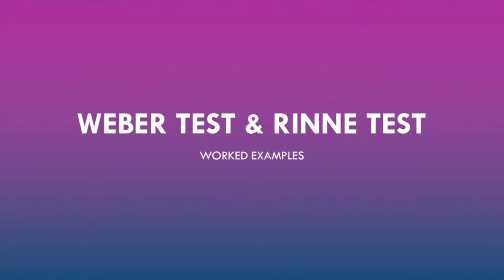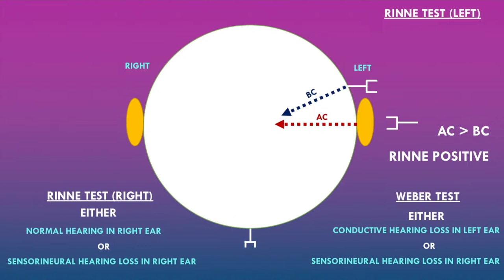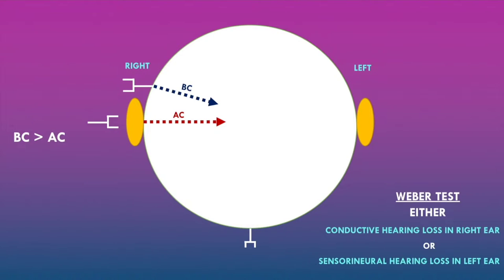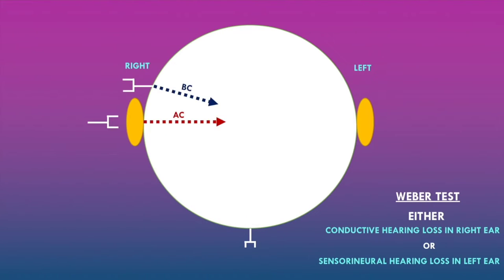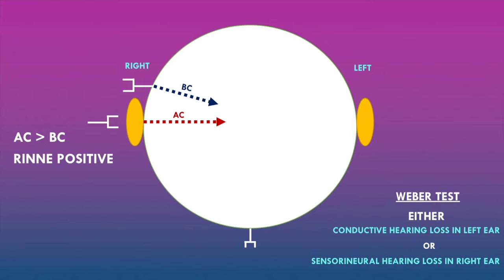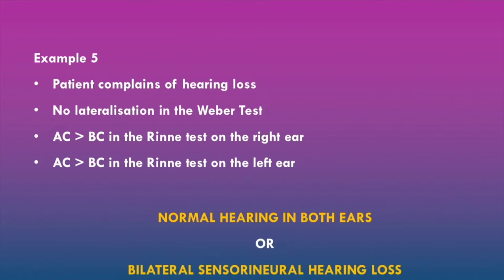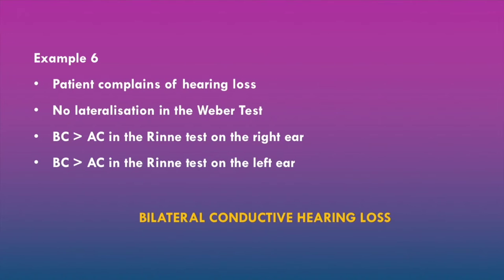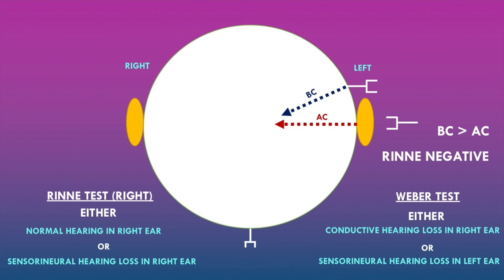Weber & Rinne Test - Worked Examples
In this TachyTutorial, we apply the principles learnt in the previous video to example case studies of patients with different types of hearing loss. We use animated diagrams to help explain the likely hearing deficits seen in each case. There will be a complete breakdown and walkthrough of each case to ensure full clarity of understanding of the Weber and Rinne Tests.